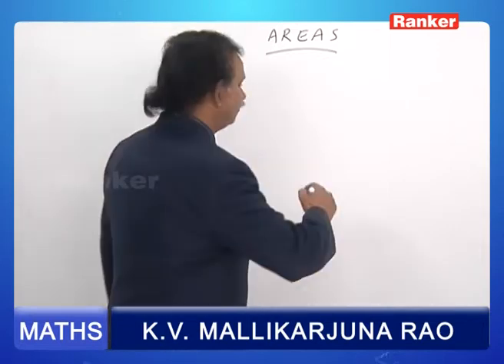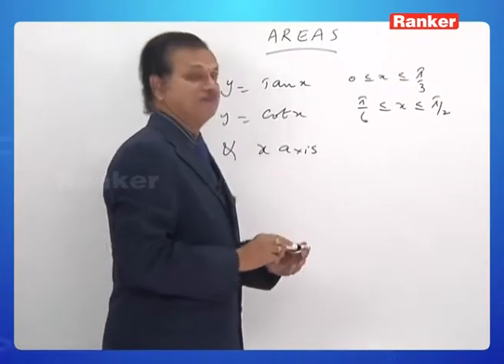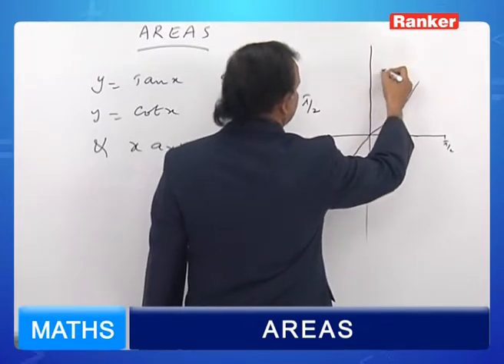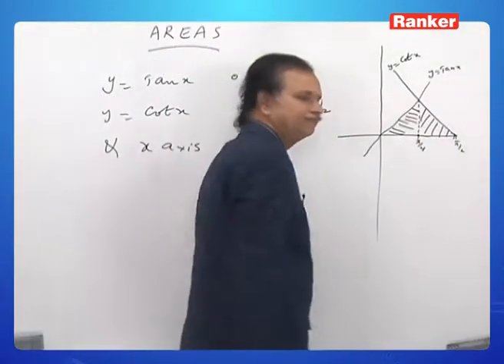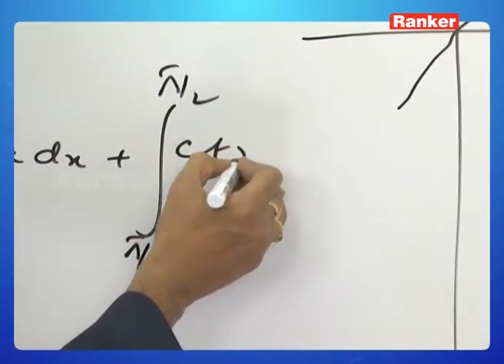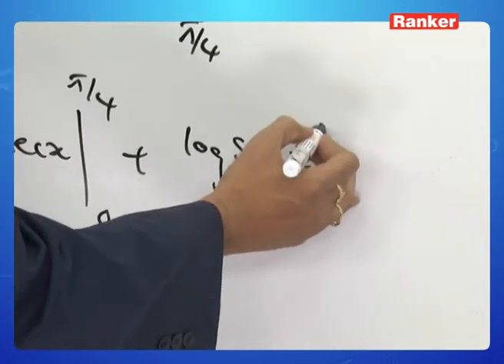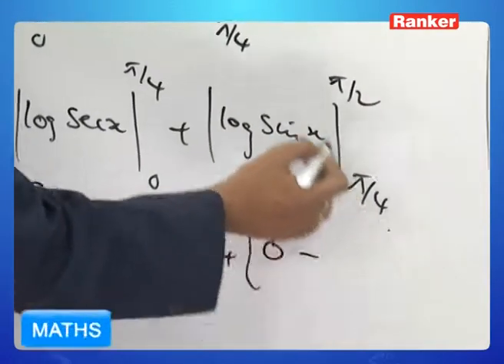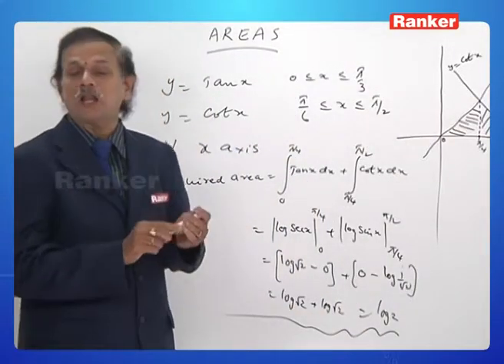JEE(Main) & EAMCET - Mathematics - Integral Calculus Areas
RankersLearning: Mathematics - Integral Calculus Areas to prepare for JEE(Main) & EAMCET through online coaching. Enquire to get Full Video-Lectures @ to prepare for JEE(Main) & EAMCET.